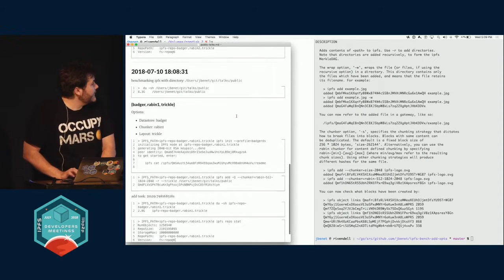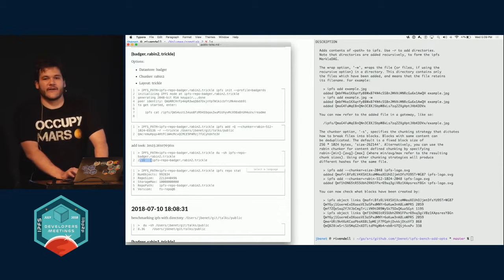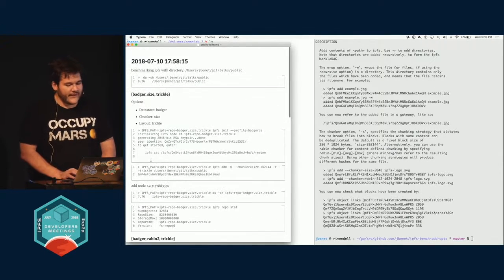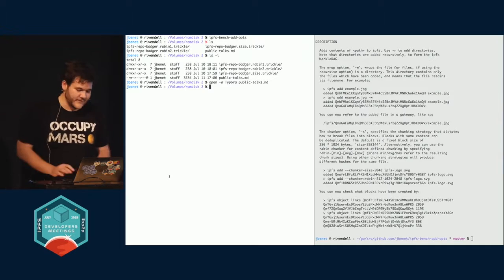Lightning Demos - Rabin - Juan Benet